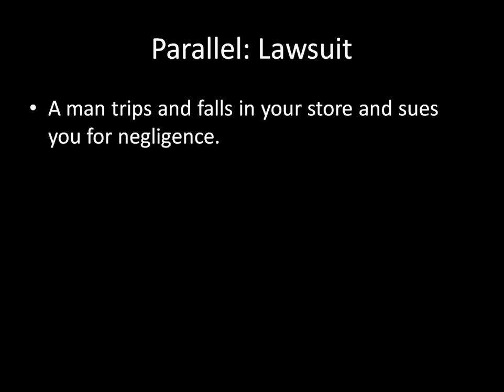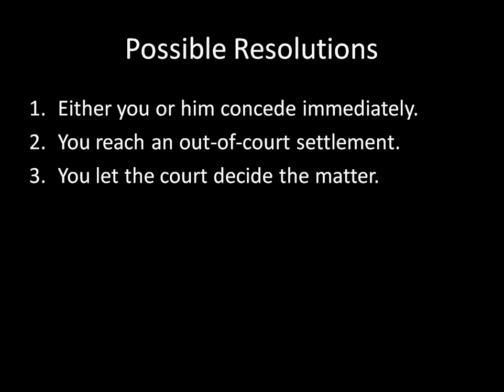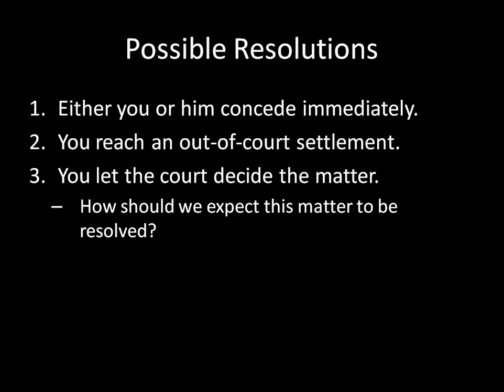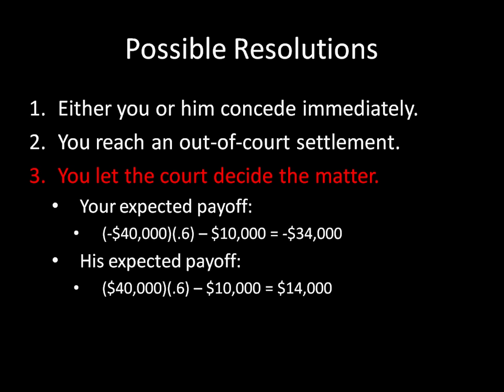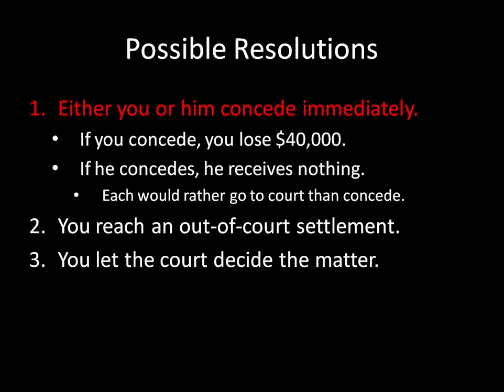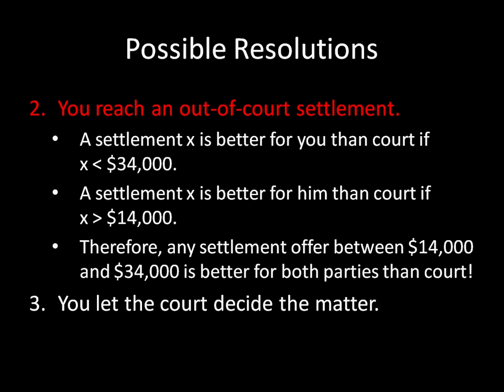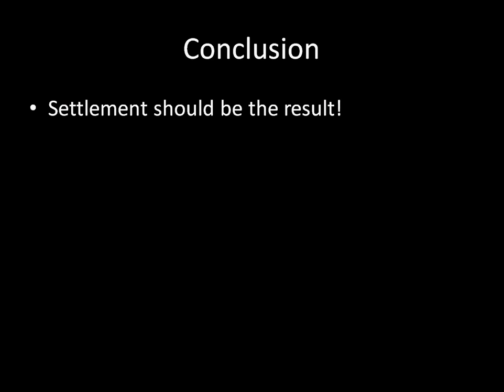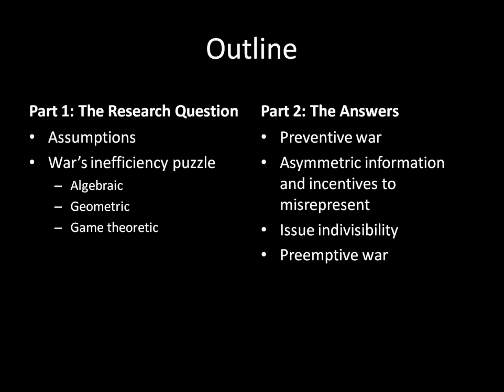International Relations 101 (#14): The Rationality of War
Imagine you own a store, and a man trips inside it. He sues you for $40,000 for negligence. Both your lawyer and his lawyer agree there is a 60% chance the lawsuit will be successful, but both of you will have to pay your attorneys $10,000 regardless of the outcome. How should we expect this matter to resolve itself?

Surprisingly, this lawsuit is analogous to war--both are costly and the winners are determined probabilistically if bargaining breaks down.